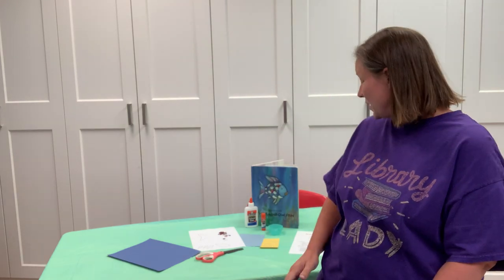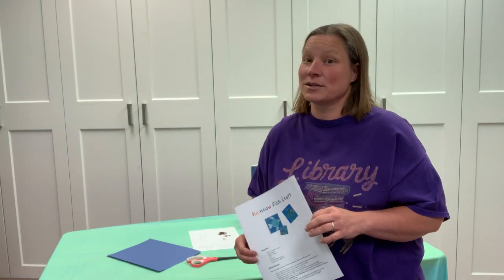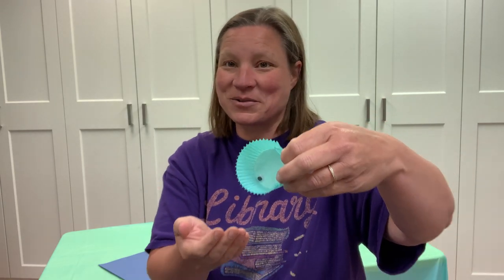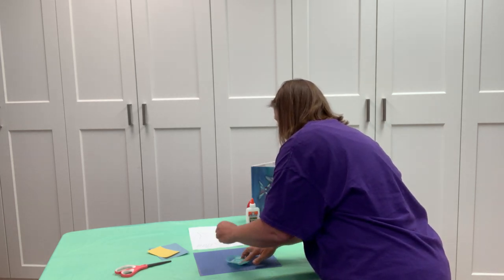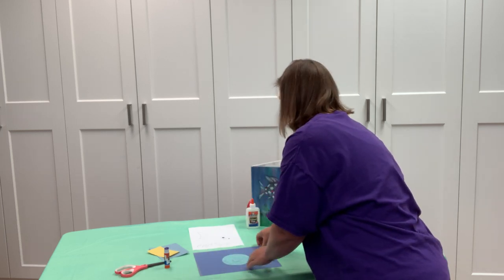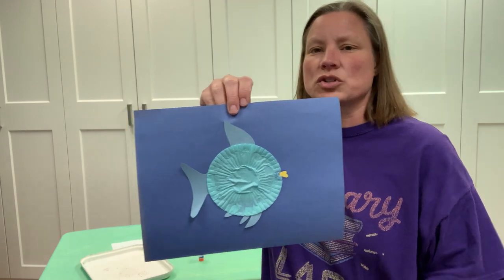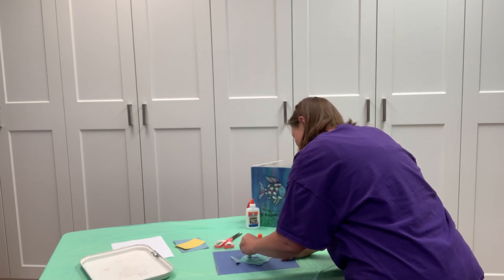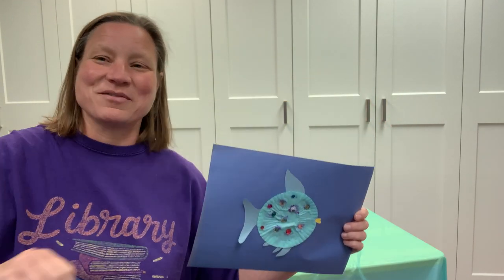Marengo-Union Library District Mini Crafters Father's Day 6/24/2024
This craft is geared to age 2-4 with adult supervision needed.

Follow along with Mrs. Penny as she demonstrates how to create your own rainbow fish. Your craft kit includes written directions, sparkly gems and sequins, googly eye,  dark blue construction paper, piece of yellow paper, light blue construction paper, and a cupcake liner.

Mrs. Penny refers to the book The Rainbow Fish written by Marcus Pfister, published by North-South Books.

From home you will need glue or glue stick and scissors.